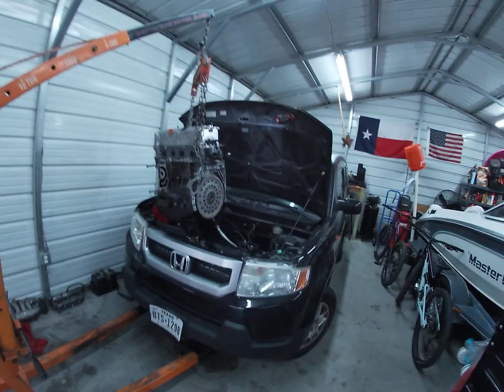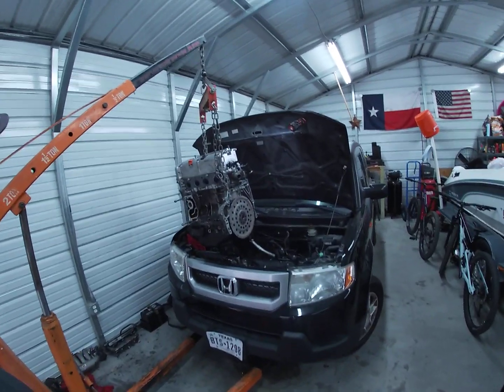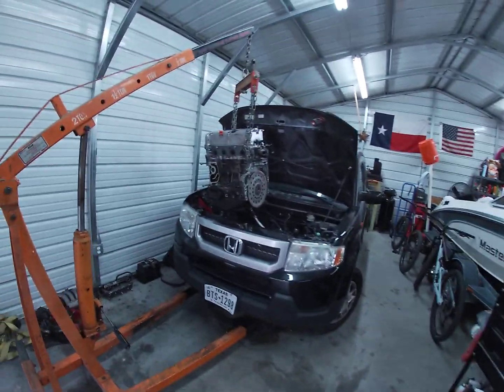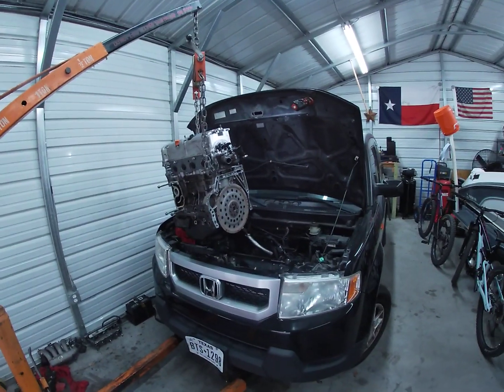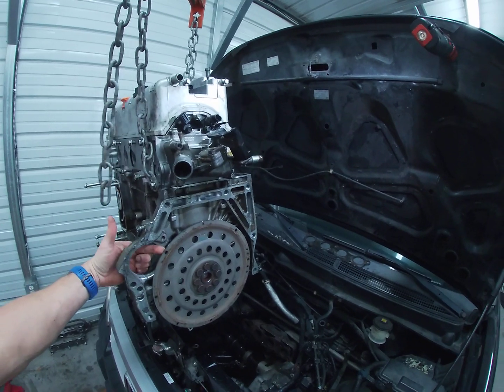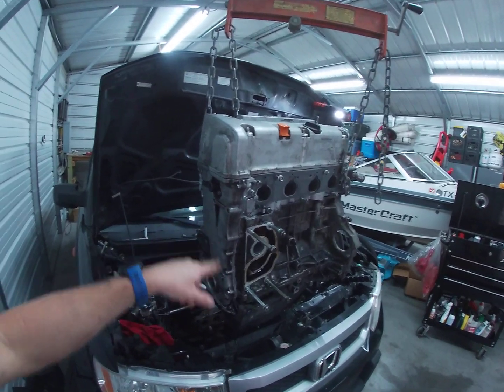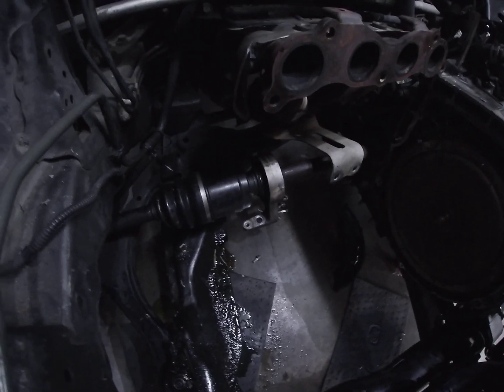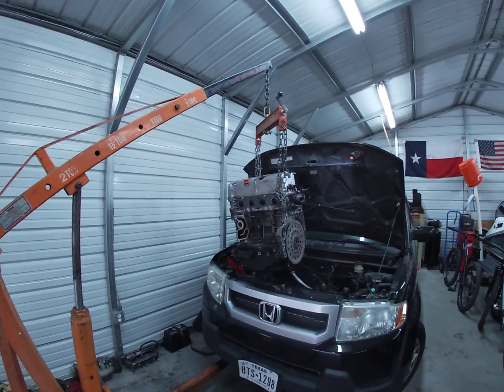2011 Honda Element engine removal explanation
I'm posting this to share that it is possible to remove a K24 from a honda element engine straight from the top without the transmission.  Hopefully this helps others.